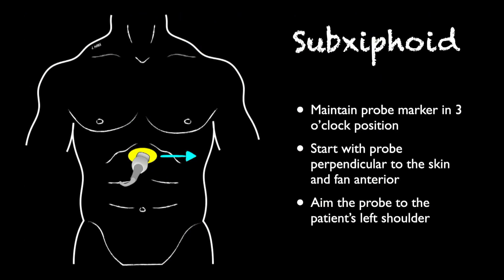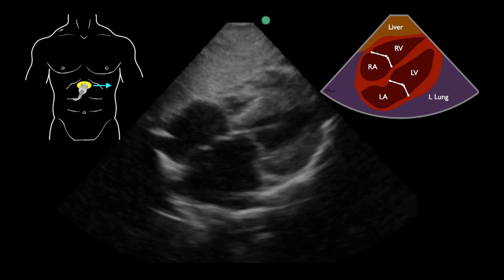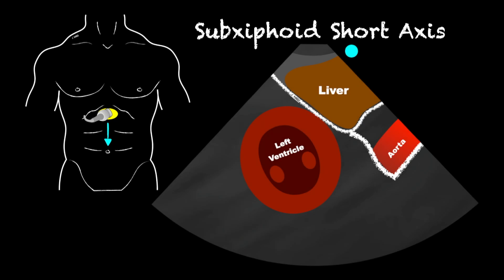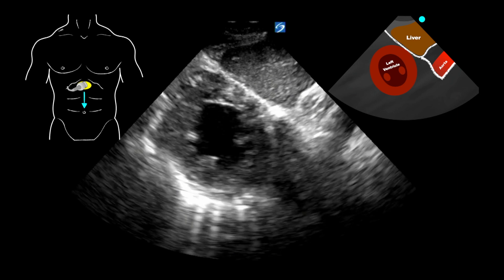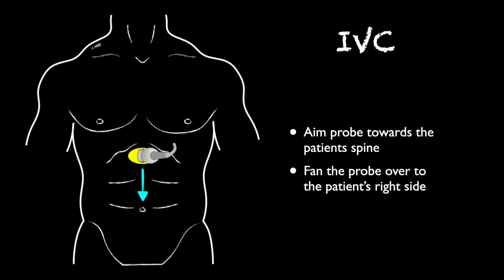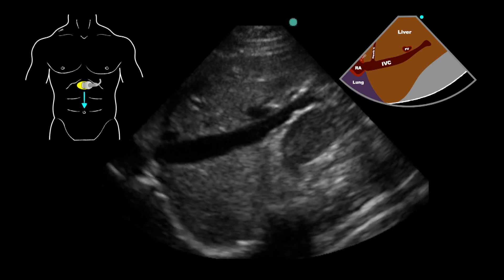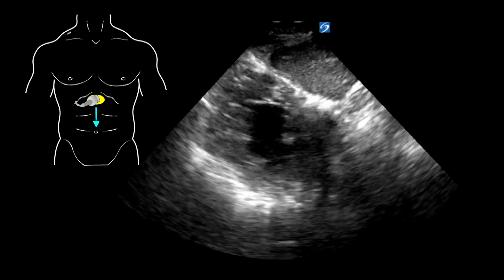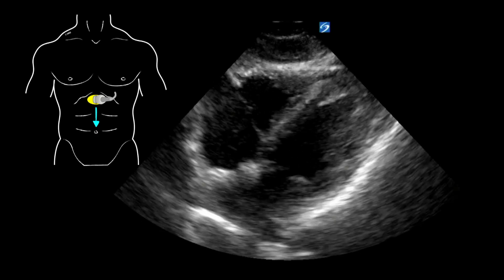POCUS - Cardiac Ultrasound - Subxiphoid Short Axis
In addition to basic cardiac (echo) views the subxiphoid short axis view is a great additional view to know.  It lets you focus on the left ventricle and is an easy way to assess the ejection fraction (EF).

It is especially useful in patients when the parasternal views are not obtainable, such as patients with COPD/emphysema.  It is comparable to the parasternal short axis.

It is easily obtainable and can be easily obtained after the subxiphoid view and before the Inferior Vena Cava (IVC).